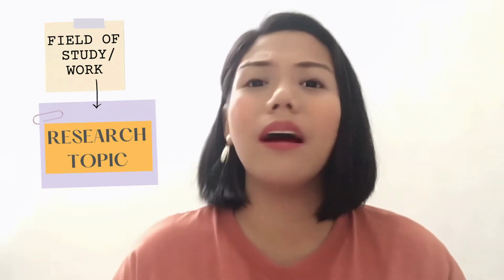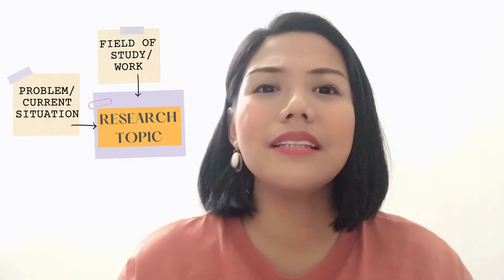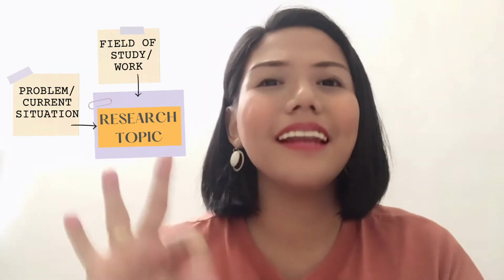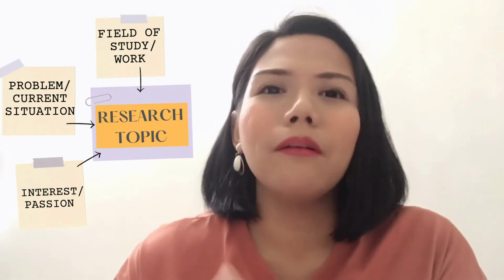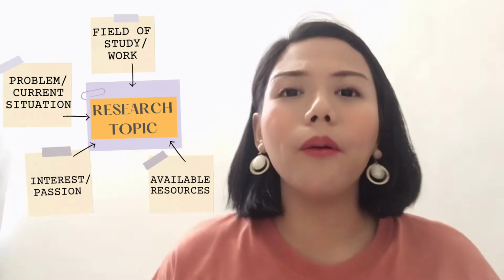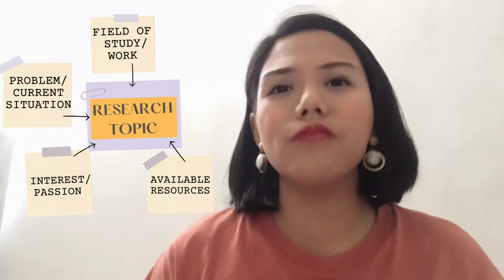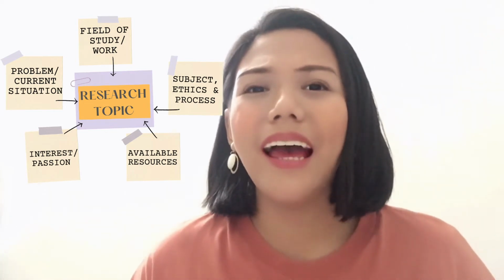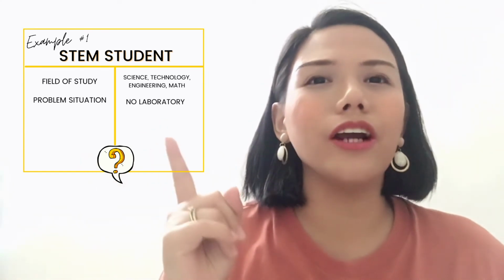HOW TO COME UP WITH A RESEARCH TOPIC | RESEARCH 101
Hello!

In this video, I share about 5 THINGS TO CONSIDER IN CHOOSING A RESEARCH TOPIC.

Happy Learning!

❤️ Love & Light,

Mrs. Bads